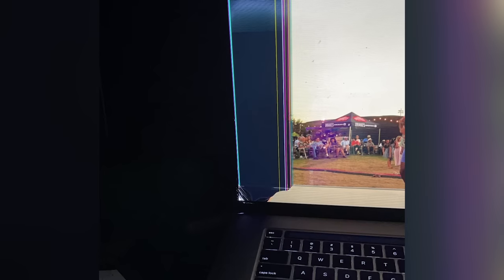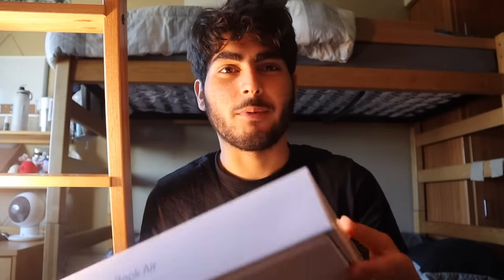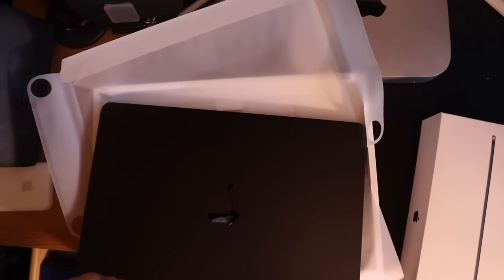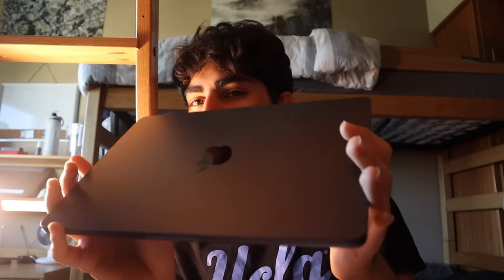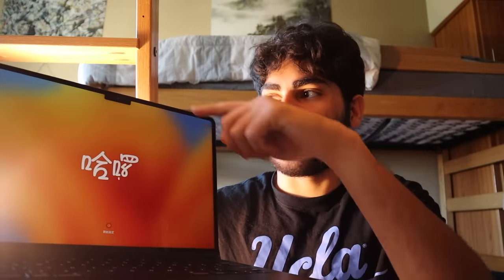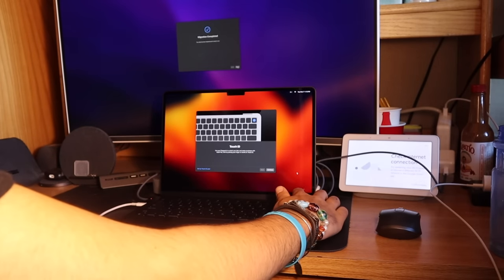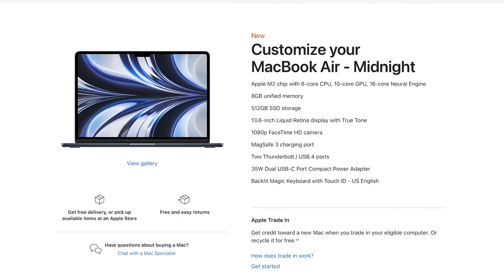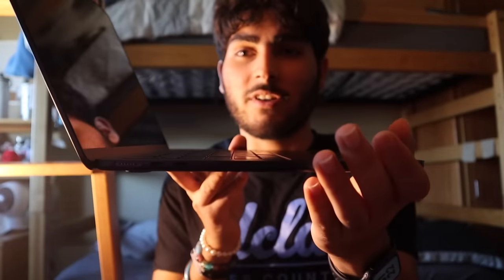M2 MacBook Air Unboxing + Review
I broke my old laptop, so I decided to pick up a new one for college. Here's the M2 MacBook Air six months later!